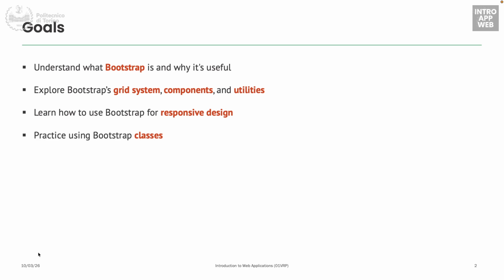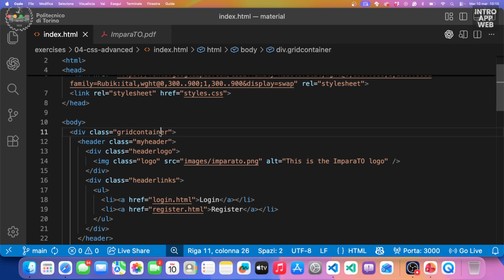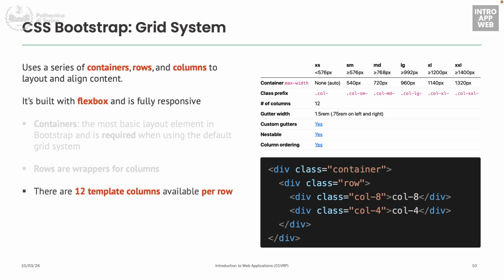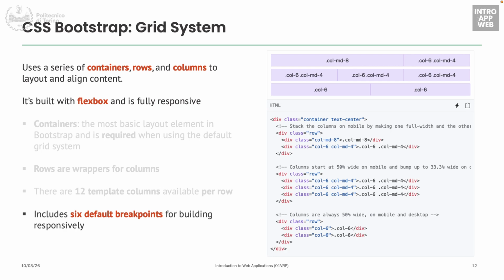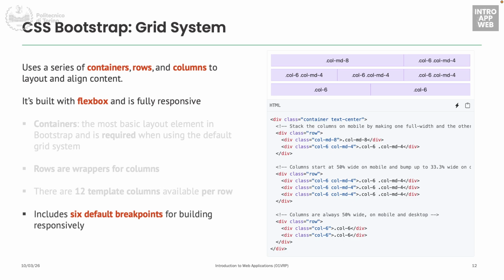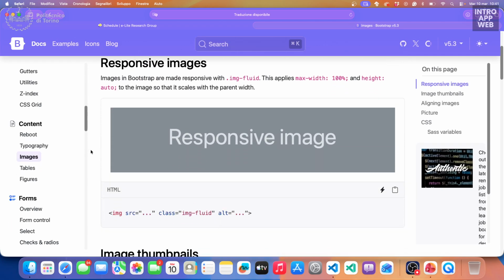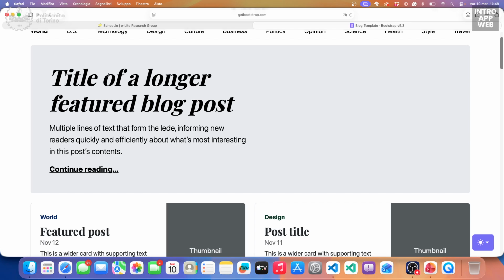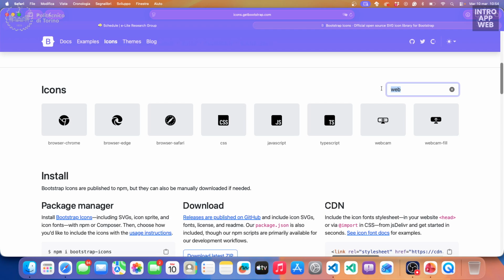IWA 25/26 - L11: CSS Bootstrap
Lesson 11 – March 10, 2026: CSS Bootstrap